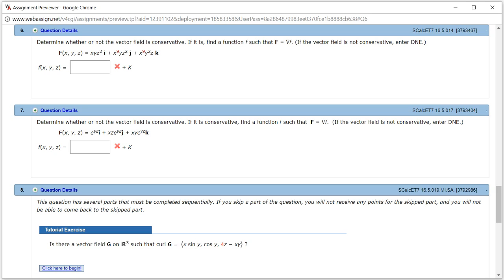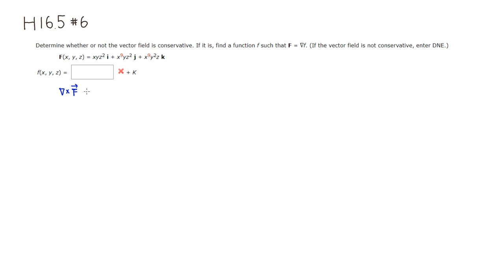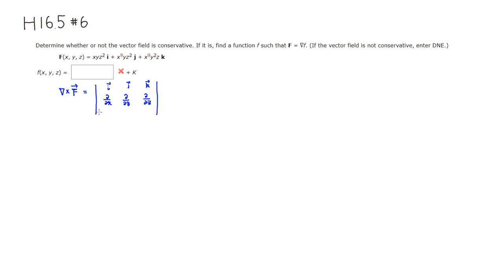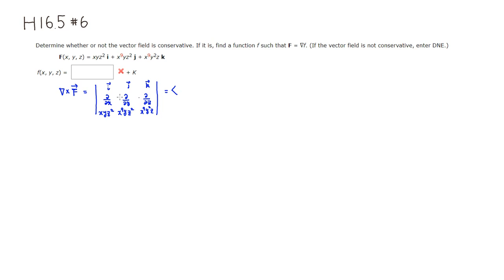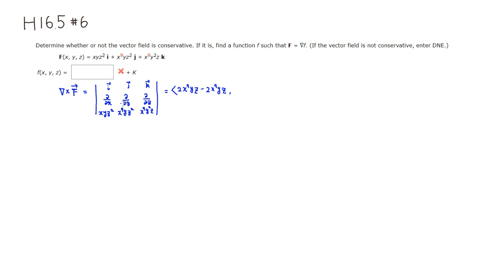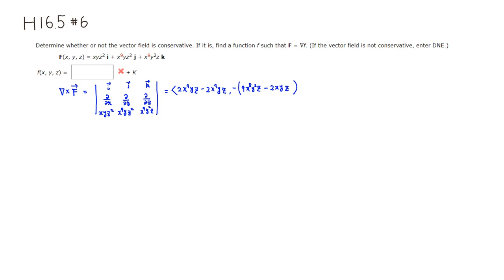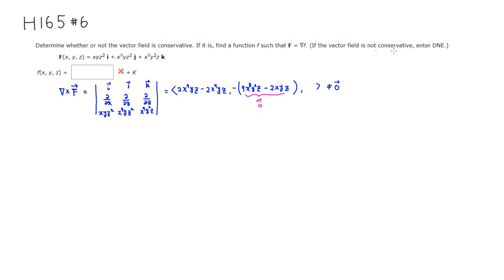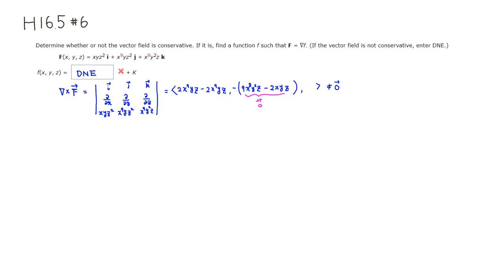MTH 223 H16.5 #6 (Spring 2018)